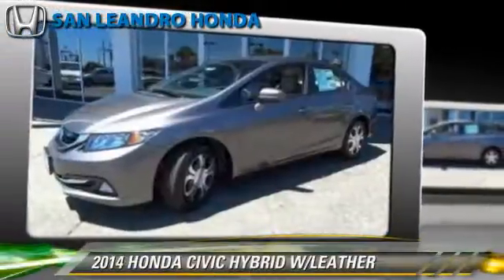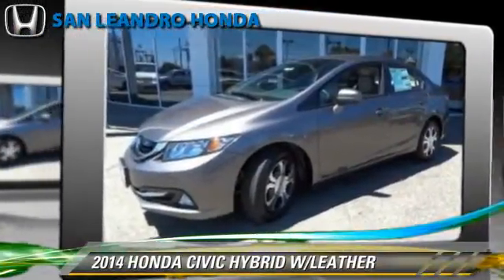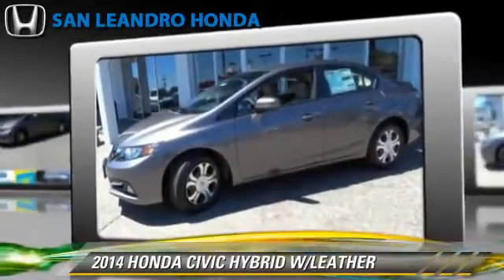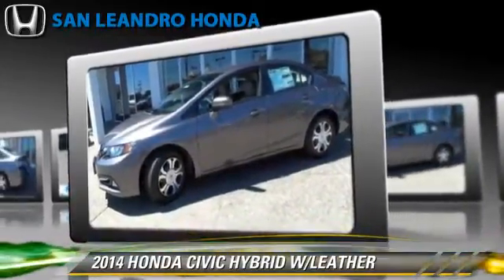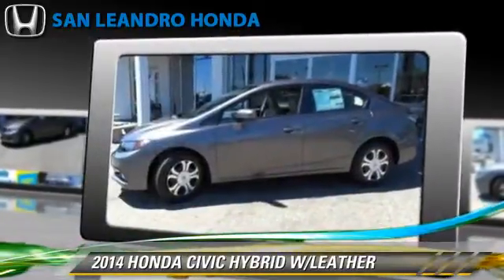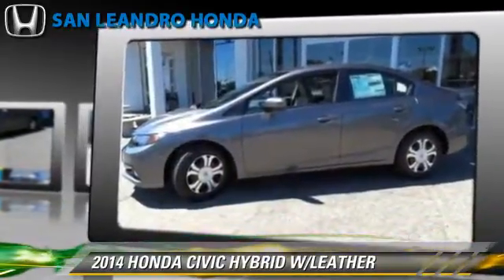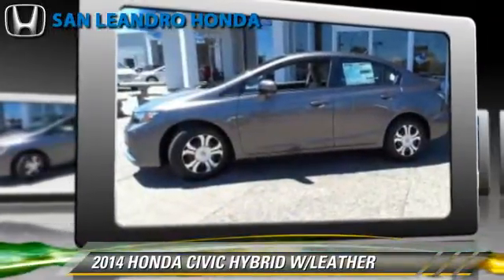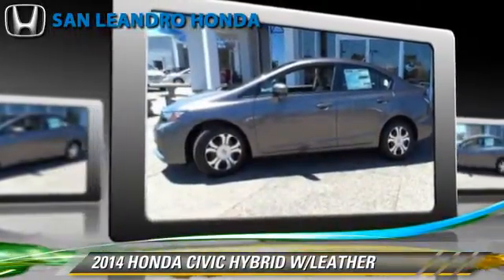Local Used Honda Cars for in Hayward and Union City Ca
[DFIN:3:3080027:U:3027:C8BB7F71:9d1f5383e48d08ba6618e78a321ad104]